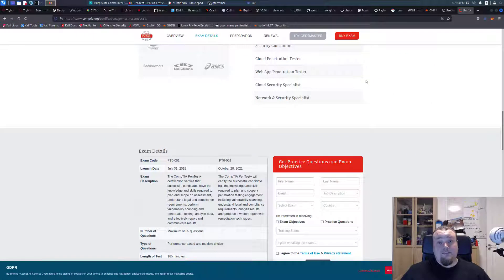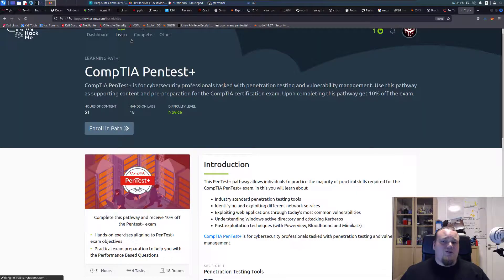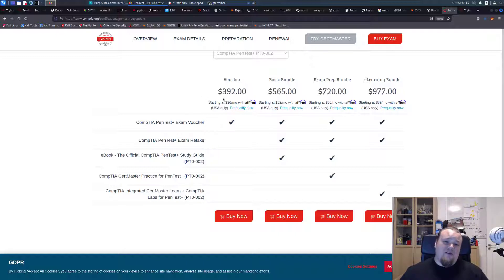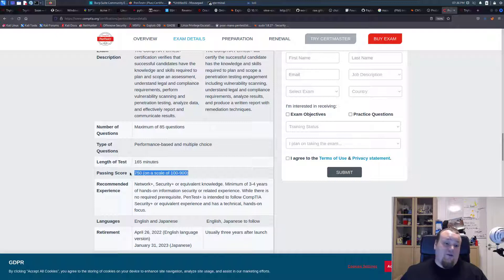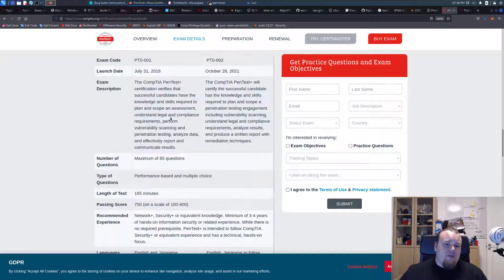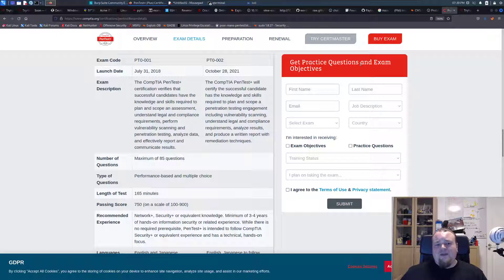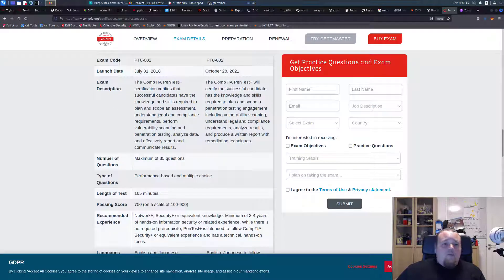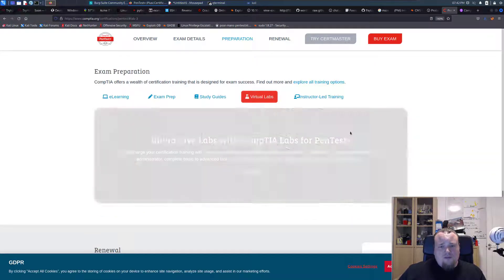CompTIA Pentest+ - Is it worth it?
TryHackMe! VulnNet: Endgame